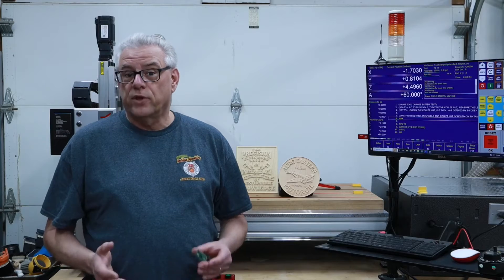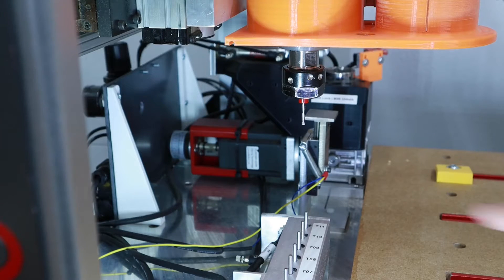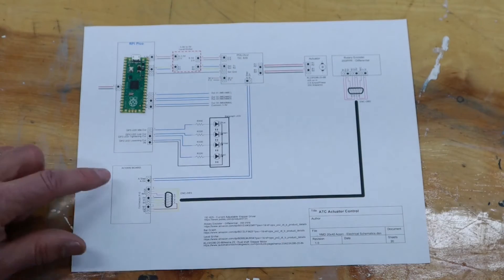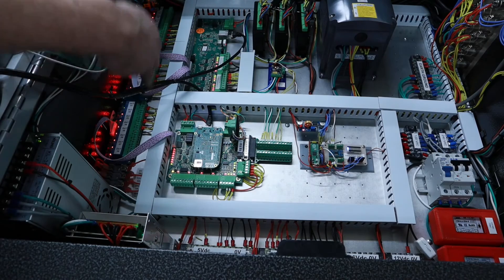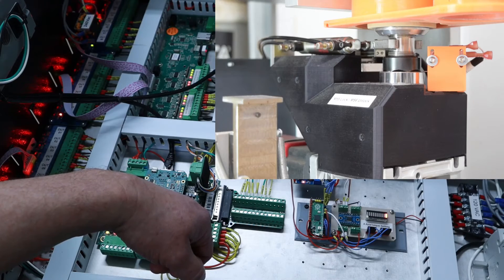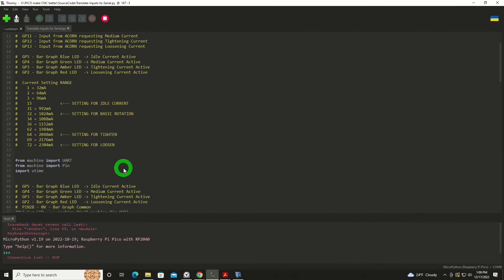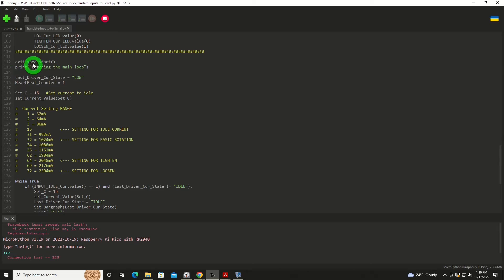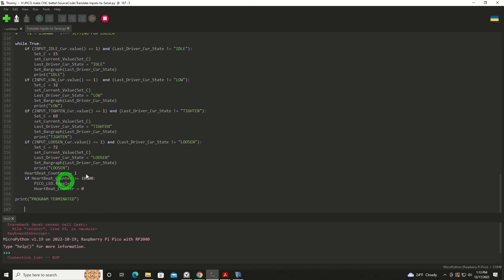See how a Raspberry Pi PICO Made CNC Awesome by solving a major interface problem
A Raspberry Pi PICO was a major contributor when I added an automatic tool changing system to my CNC machine.  As with most complex electromechanical devices, interfacing between devices is a challenge, whether it be electrical, or mechanical.  See how the PICO helped solve one of the roadblocks in this complex system.

Get answers to these questions:
How to make a DIY tool changer for my CNC router?
Are there tool changers for CNC routers?
What is an ATC?
Are there ATC for CNC routers?
Is it possible to automatically change tools in a router spindle?

Here are some links you may find useful